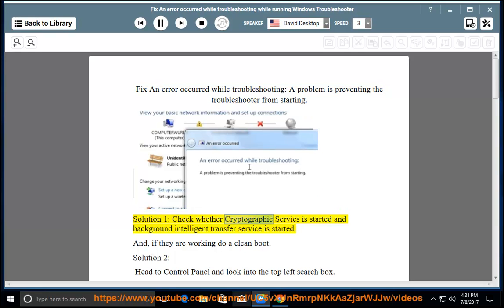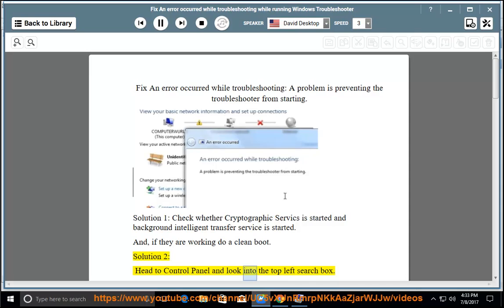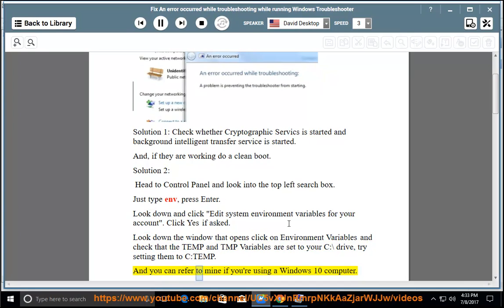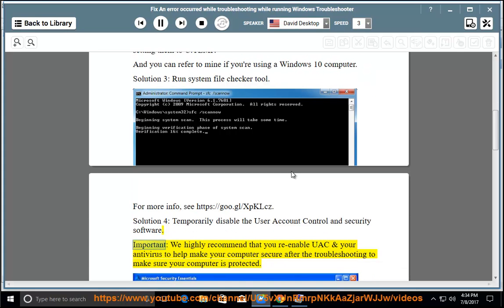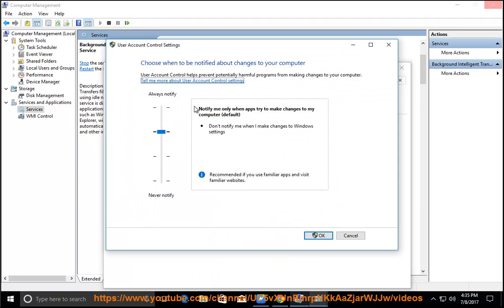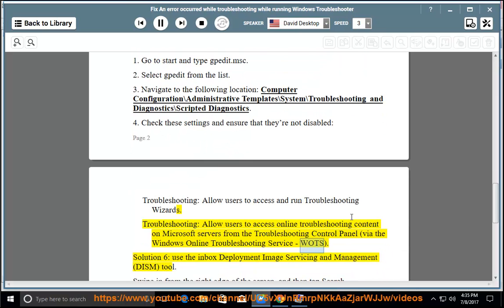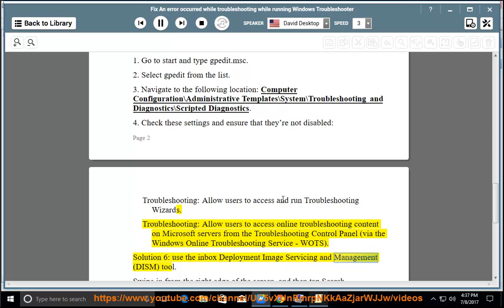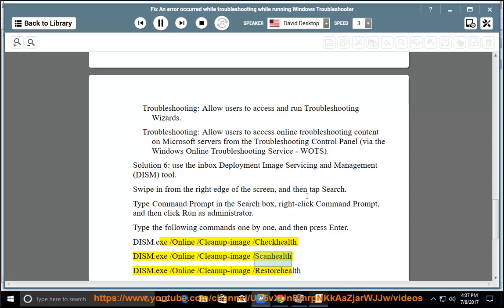Fix An error occurred while troubleshooting while running Windows Troubleshooter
This vid helps Fix An error occurred while troubleshooting: A problem is preventing the troubleshooter from starting while trying to run Windows Troubleshooter. Learn more?

Fix The feature you are trying to use is on a network resource that is unavailable
Fix error in reload.sql at line the file is invalid